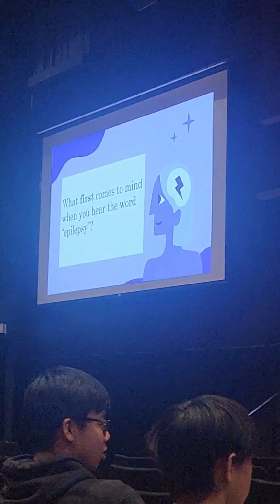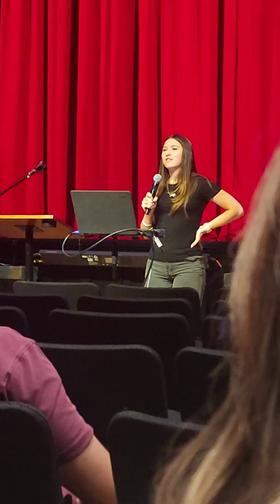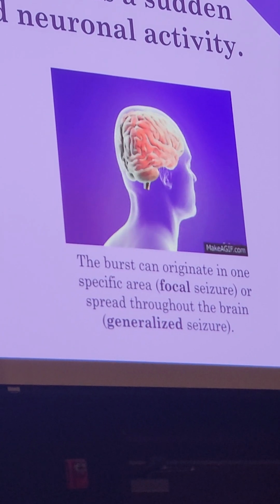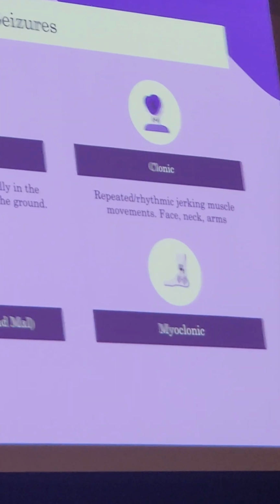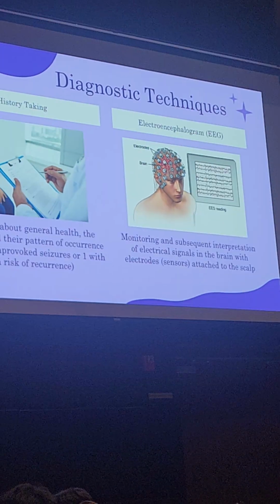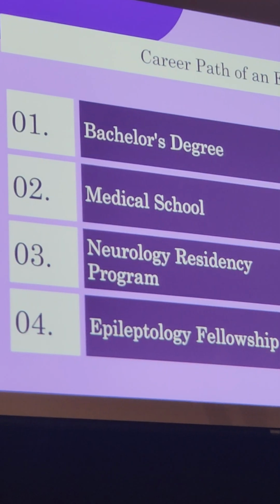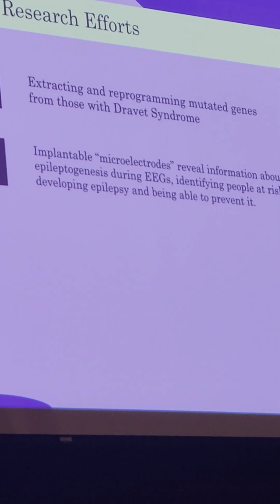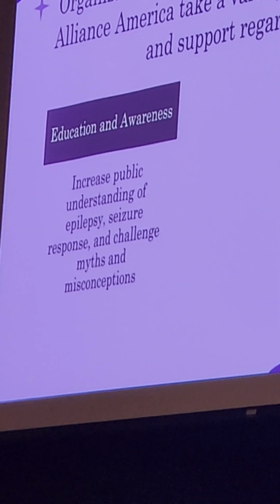Avarie Kim Epilepsy, Epileptology Senior Capstone Project, Oaks Christian HS Inst. of Health Science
Avarie Kim Epilepsy, Epileptology Senior Capstone Project, Oaks Christian High School Institute of Health Science.